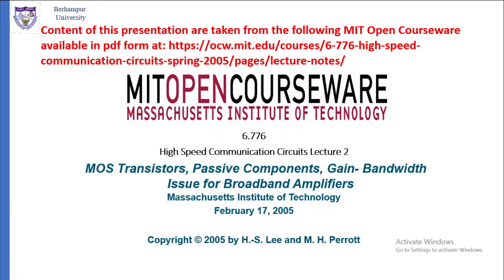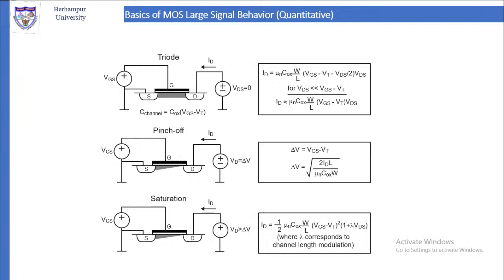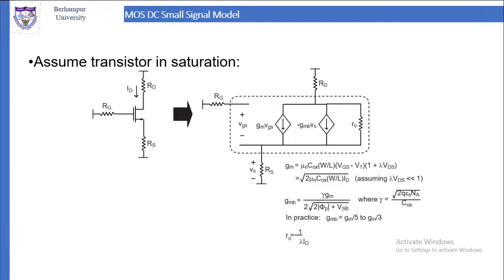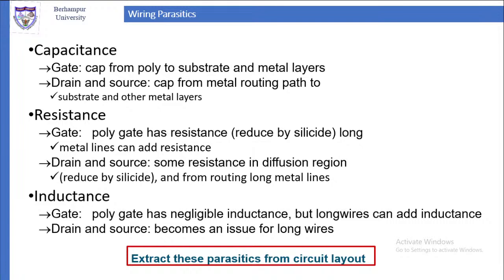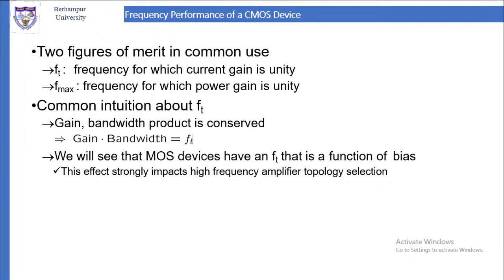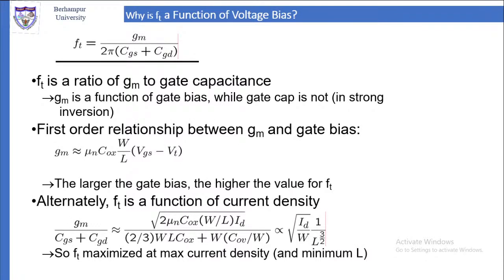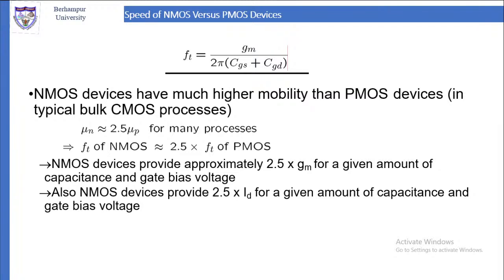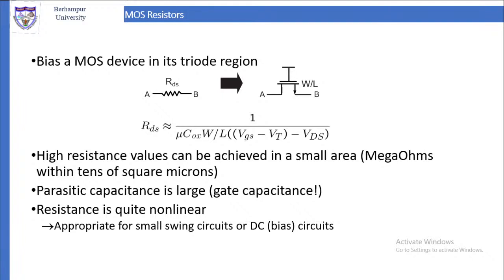MOS Transistor, Passive Components, Gain Bandwidth issue for broadband antennas: Lecture 3 - Part 1